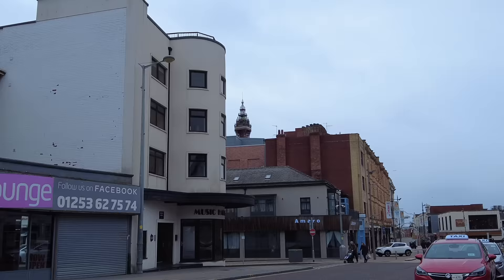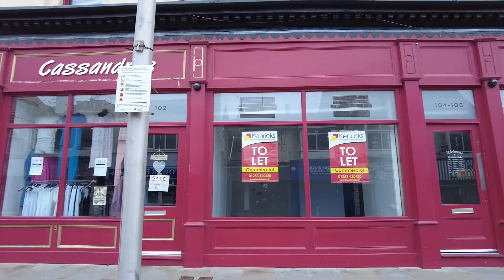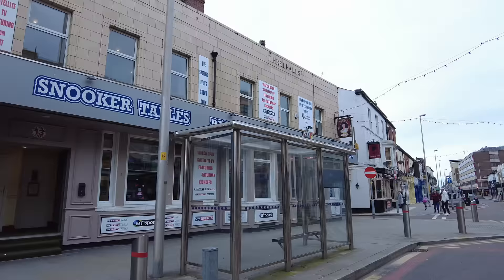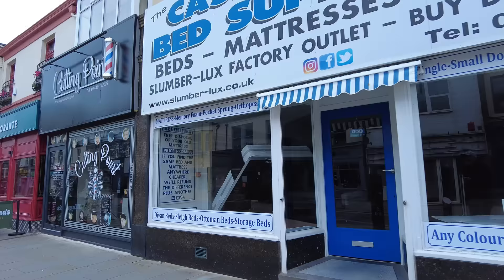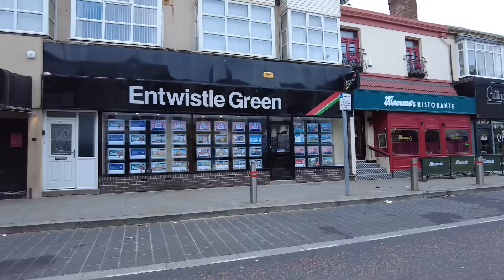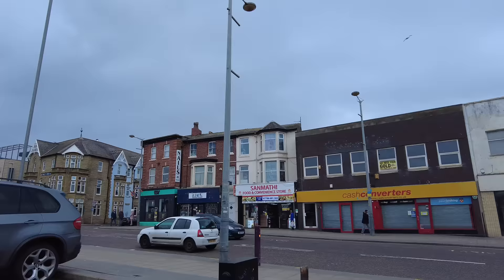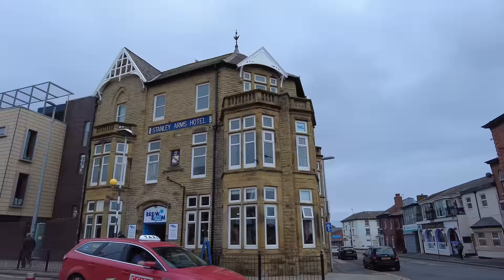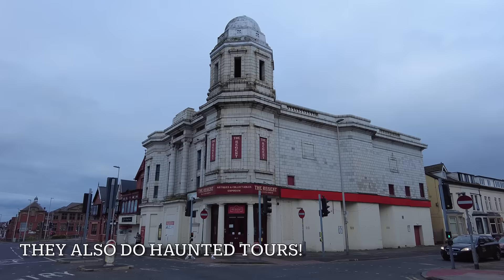Things you see, & people you meet in Blackpool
I take a walk around Blackpool Town Centre on a quiet Sunday afternoon, checking out such things  interesting shops & restaurants, including street art. I bumped into a few fans along the way, including a couple of dancers from Australia!